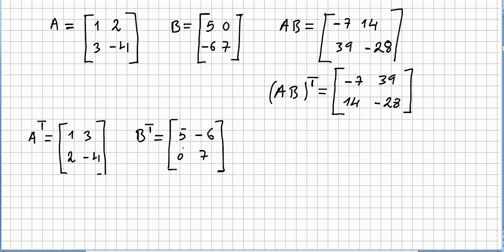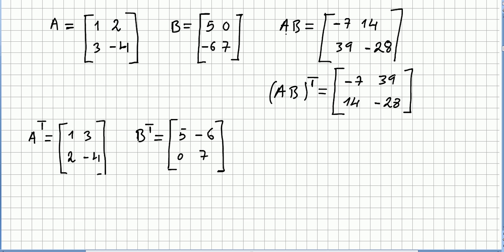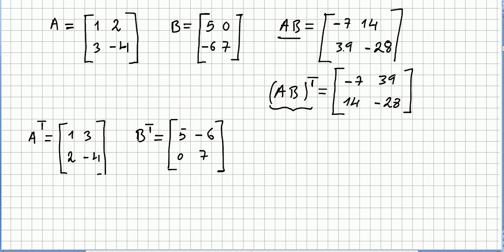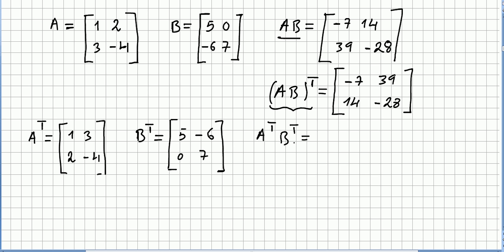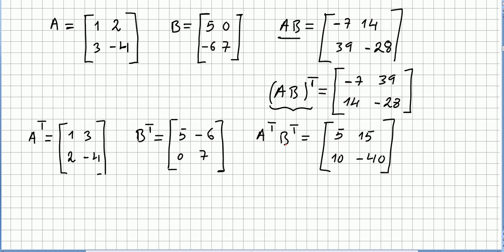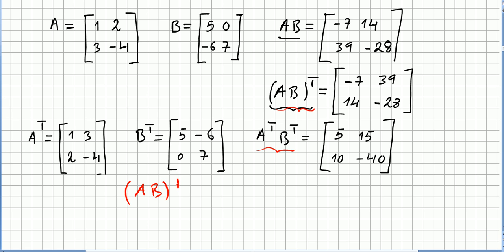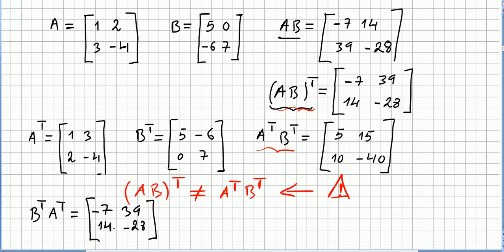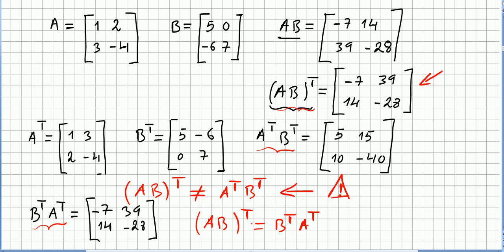Linear Algebra 62, Properties of Matrix Transpose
Linear Algebra 61, Properties of Matrix Transpose